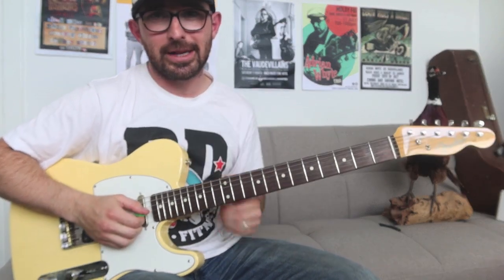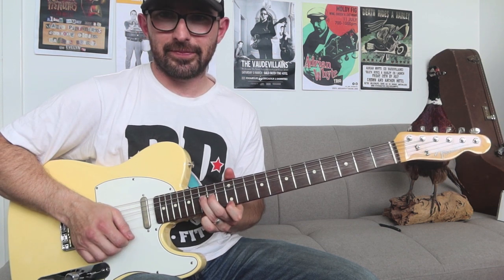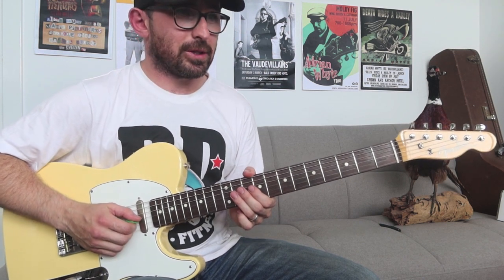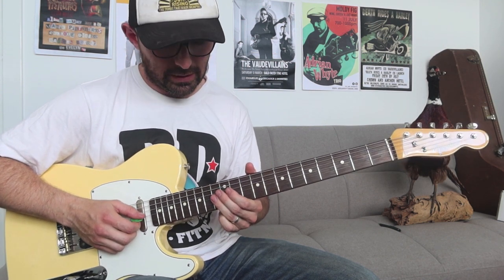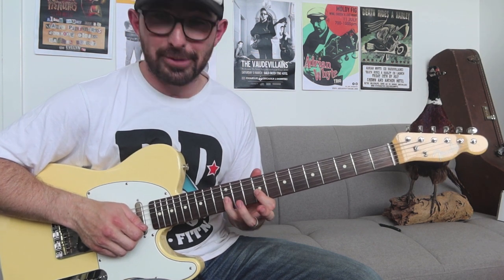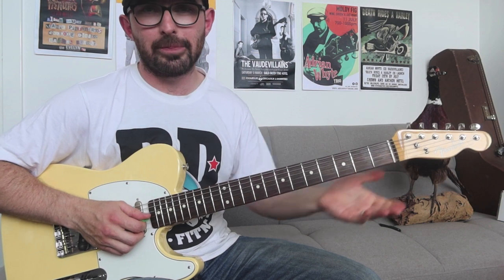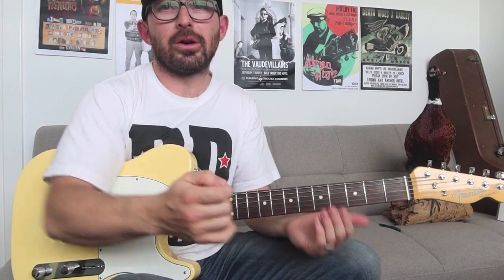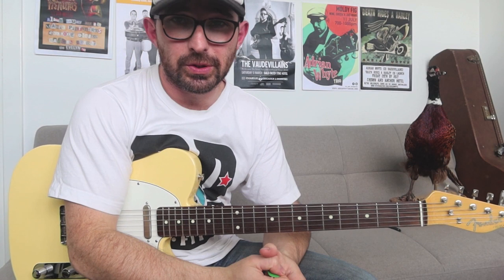Restless Long Black Shiny Car Guitar Intro Tutorial (Neo Rockabilly)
Restless are a neo Rockabilly band hailing from Britain and they rock! I discovered these guys when I bought a cd at a rockabilly festival in 2007, so it bought back some memories when a top tier member to my patreon requested this tune. The guitar work is excellent - very bluesy and quick, you'll get a lot out of learning these licks so get to work!

If you'd like to become a member of my patreon and have access to tabs (a growing library of transcriptions and lesson notes to match my videos) and behind the scenes footage etc, you can contribute via:

Gear:

New Telecaster - 2019 Japanese Hybrid Model modded with Mick Brierley Pickups (Australian guy)
Strymon Volante
Supro Super 1606